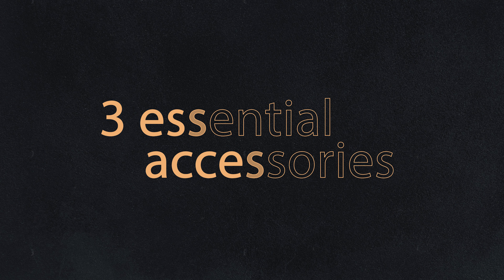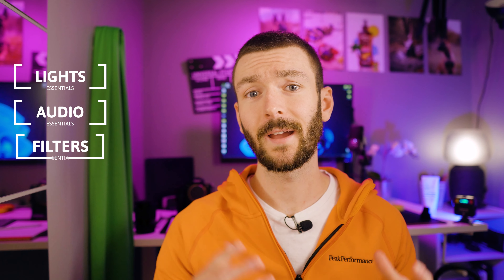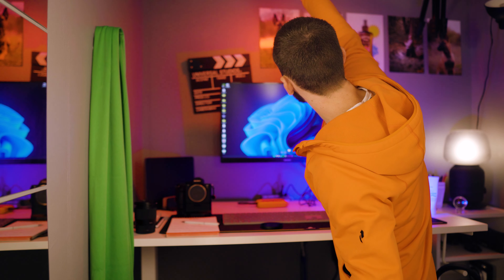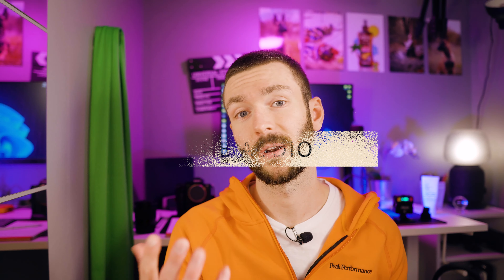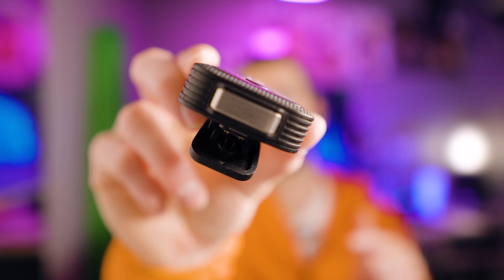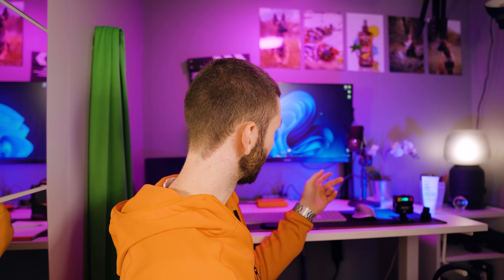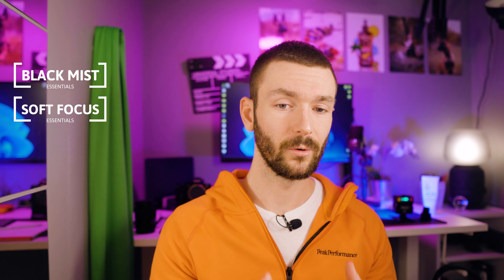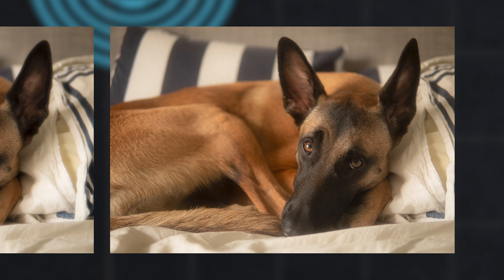3 Essential Camera Accessories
The Essentials for your camera! Light, Audio, and Filters.

Thanks to Kamda for supplying the filters for this video of camera essentials. Check out their website here:

What gear do we yse?

Stay creative.